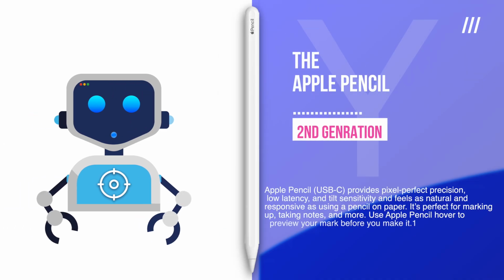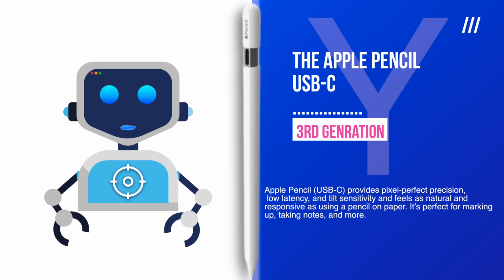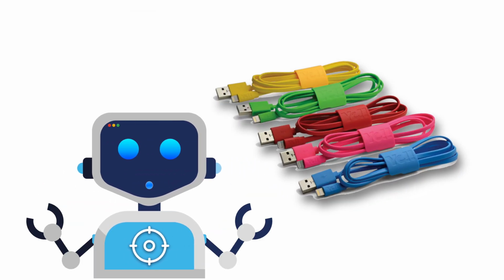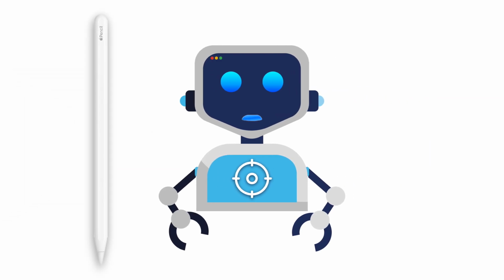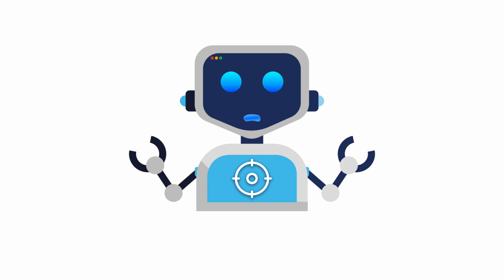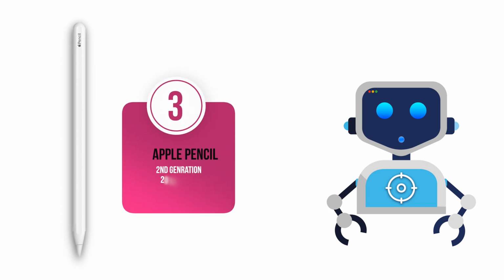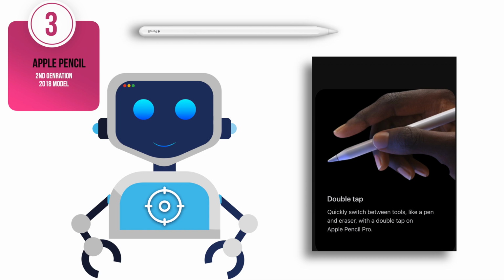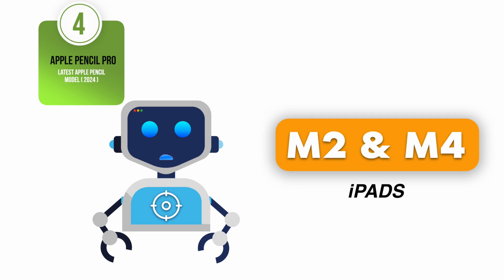Which Apple Pencil Is Right For You?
Which Apple Pencil is best for you? Discover the differences between Apple Pencil models, features, and compatibility in this helpful guide. Find the perfect stylus for your iPad.